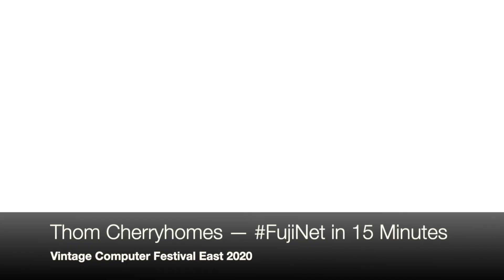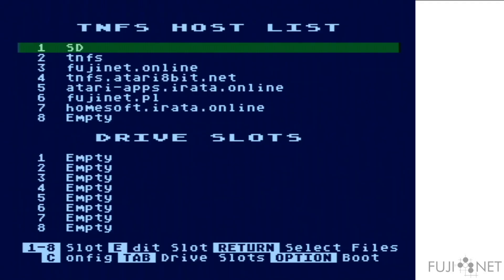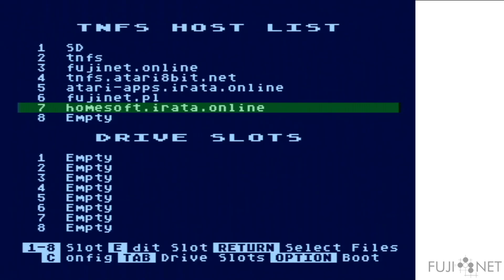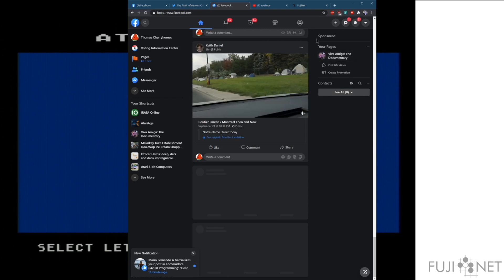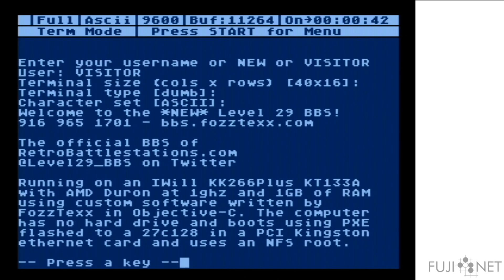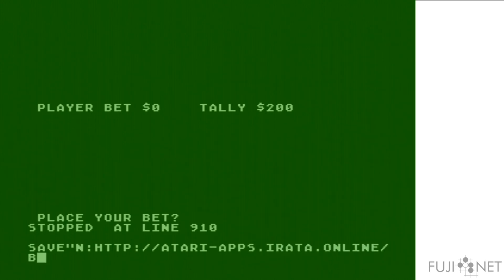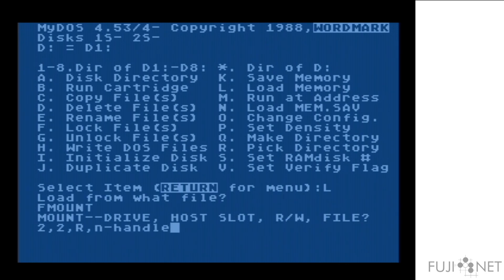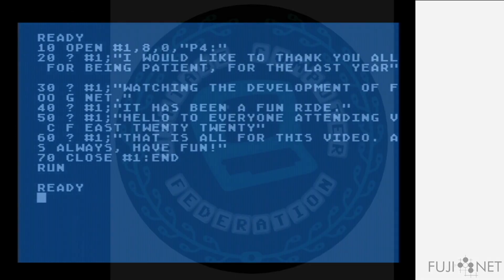Thom Cherryhomes — FujiNet in 15 Minutes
FujiNet - The wonderful network adapter for your Atari8bit computer! Shown here are all the major features in roughly 15 minutes. Premiered at VCF East 2020.